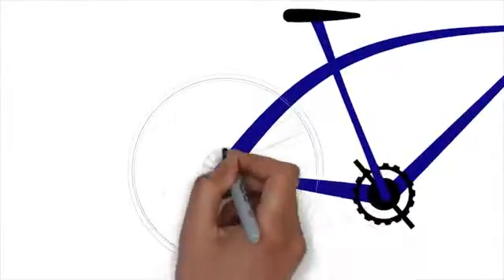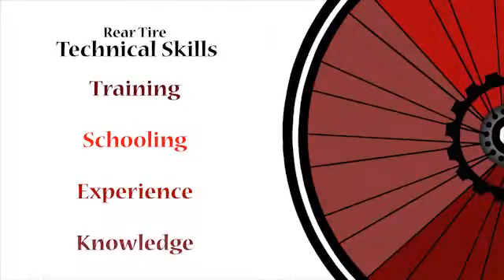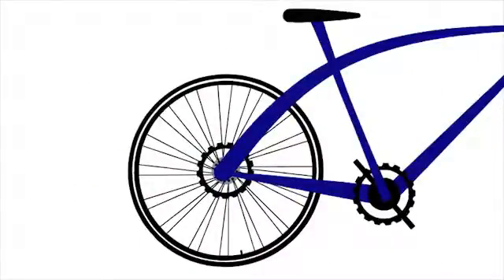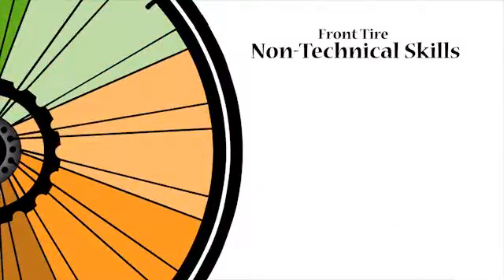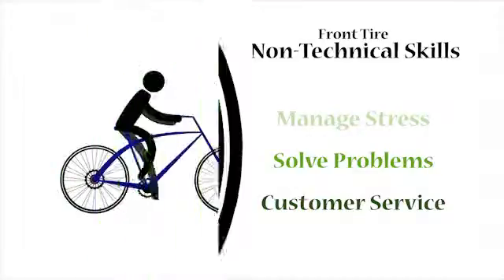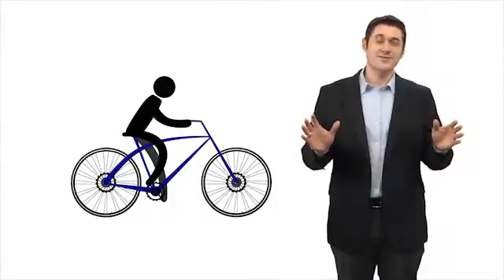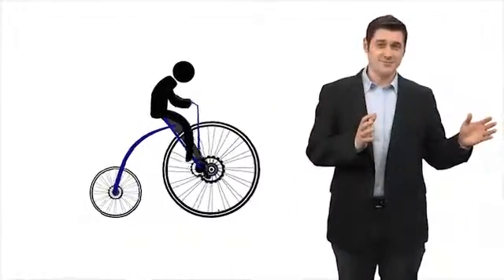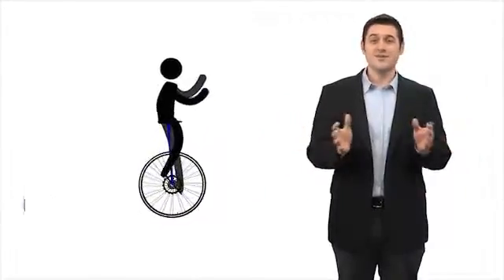PMax a01 Bikepart1 640x360 02 26